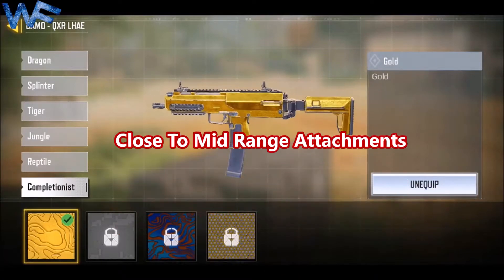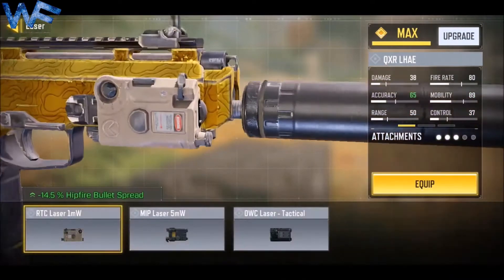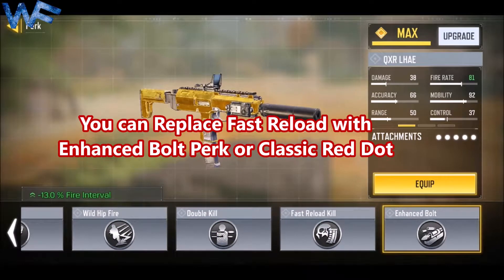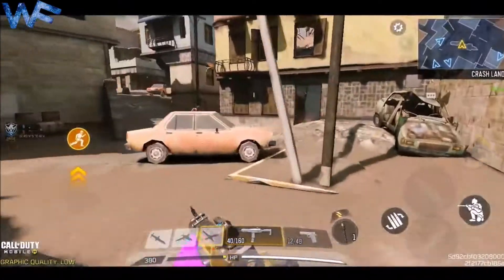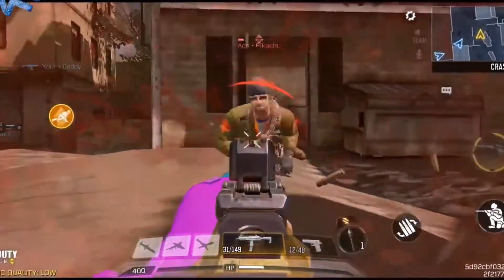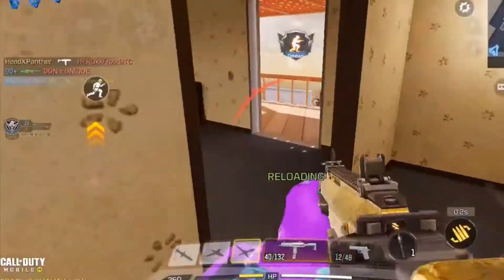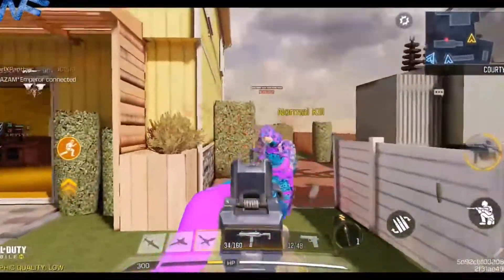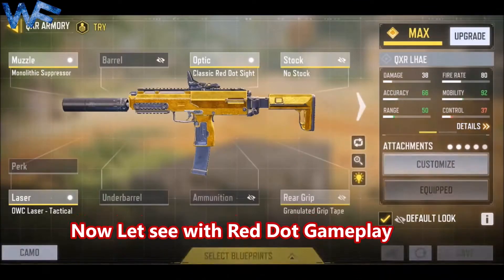Best Attachments for QXR GUNSMITH LOADOUT in COD Mobile | + QXR - Gold GAMEPLAY Call Of Duty Mobile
➡️ Kill 20 Enemies with a Cordite Equipped with any 3 Attachments | Run and Gun COD Mobile

➡️ Kill 20 Enemies with any PDW - 57 Equipped with any 5 Attachments | Run & Gun COD Mobile

➡️ Kill 30 Enemies with any PDW - 57 Equipped with any 2 Attachments | Run & Gun COD Mobile

➡️ Kill 30 Enemies with any SMG Equipped with any 4 Attachments | Run and Gun COD Mobile

➡️ Kill 30 Enemies with any SMG Equipped with any 3 Attachments | Run and Gun COD Mobile

➡️How to Unlock Reznov - Winterwood in COD Mobile | How to Get FREE Reznov - Winterwood call of duty

➡️How to Unlock Locus - Cyberline in COD Mobile | How to Get Locus - Cyberline Credit Store Update December

➡️How to Unlock Outrider - Cyberline in COD Mobile | How to Get Outrider -Cyberline CREDIT STORE UPDATE

➡️ How to Unlock Diamond Camo in COD Mobile | Get 10 kill in a match 120 times to unlock | FREE

➡️How to Get Lev Kravchenko General Frost in COD Mobile | Unlock FREE Lev Kravchenko General Frost

➡️ How to Play FREE DARK SIDE DRAW in COD Mobile | Calamity | One FREE DRAW | LEGENDARY ,50 GS